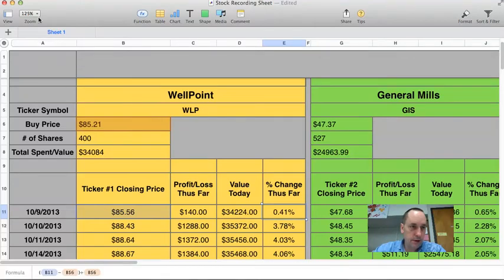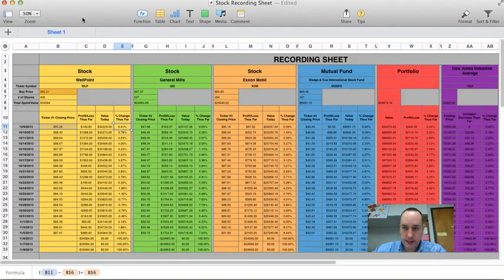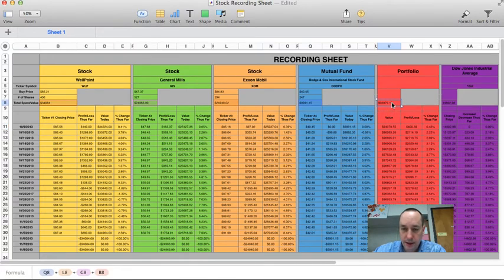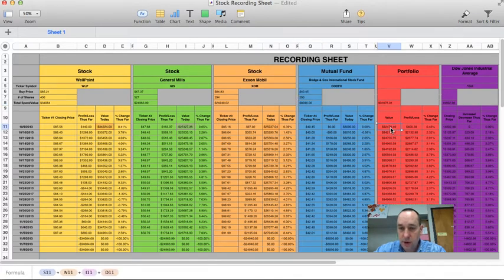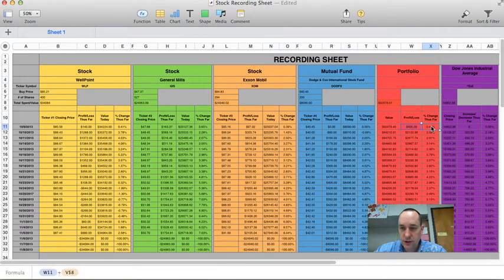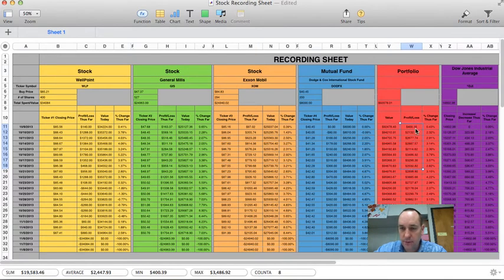iPad Stock Project | Portfolio